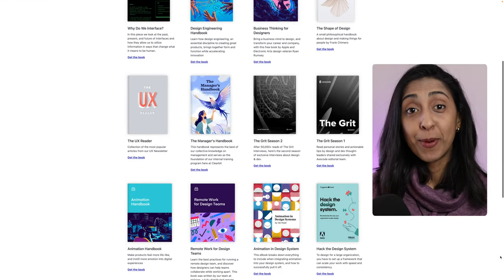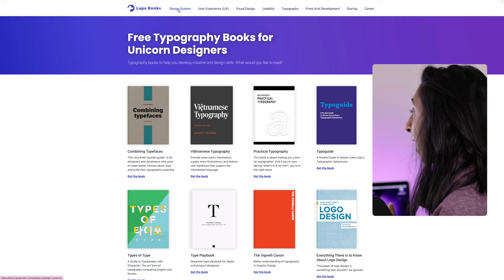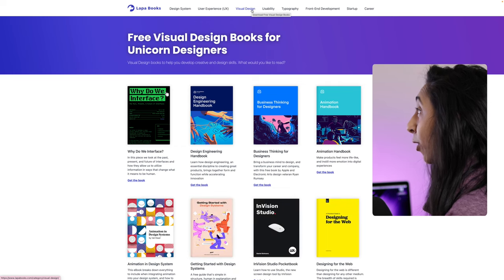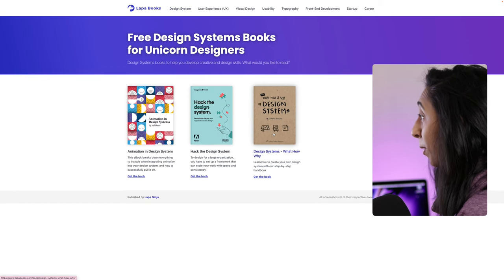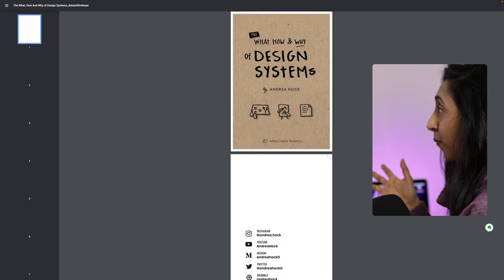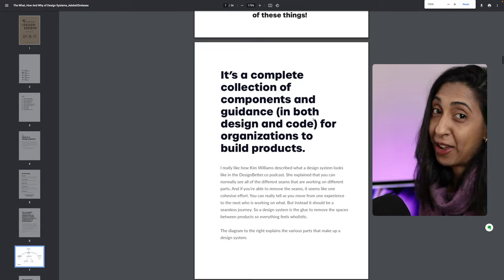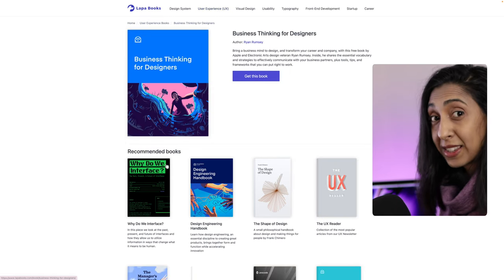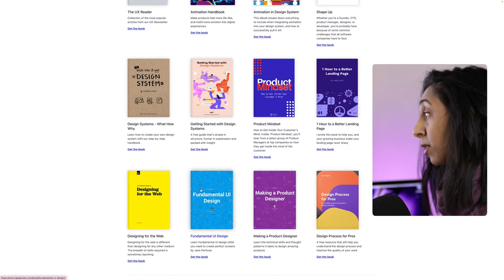Get FREE UX/UI/Product Design Books!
Want to pick up some free books on UX/UI, Product design, design systems, usability and more? Then check out the resource in this video!

⊚ Trained teacher
⊚ Youtube creator
⊚ Author